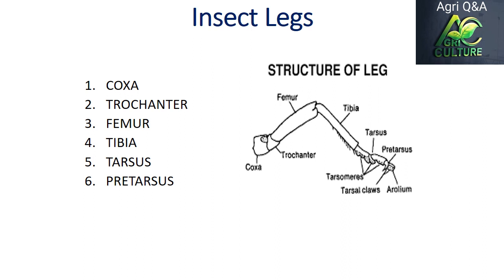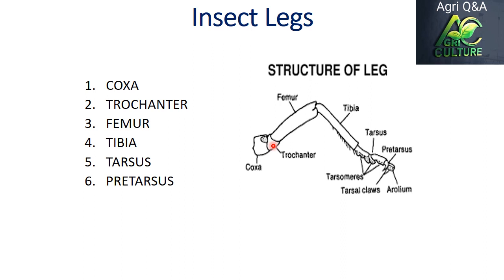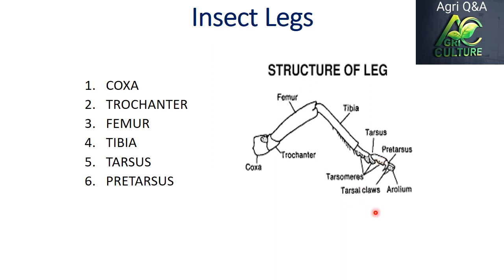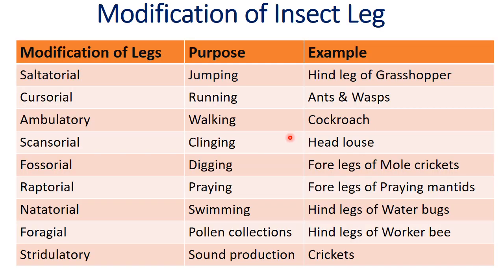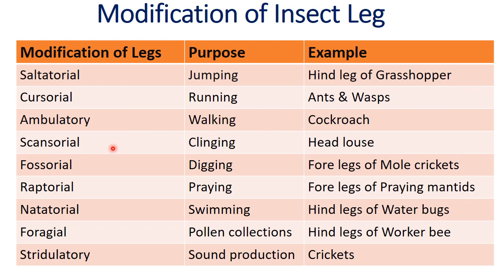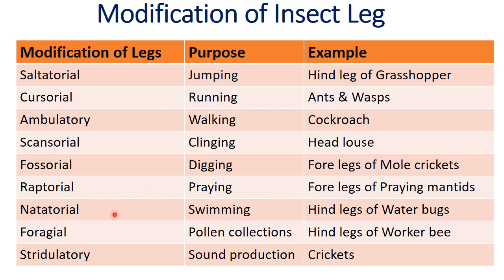Insect Leg|| Structure of leg|| Modifications of insect legs|| Entomology|| NABARD||JRF||SRF||NET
@Insect legs
Modification of insect legs
Structure of insect legs